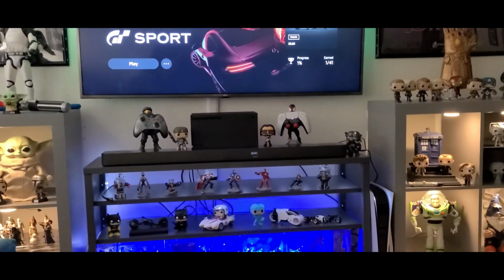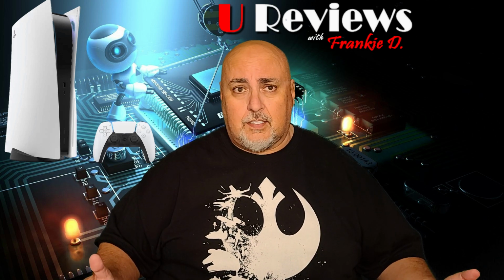PlayStation 5 Review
PlayStation  5 ,My First PlayStation
Play Has No Limits: PlayStation 5. The PS5 console unleashes new gaming possibilities that you never anticipated. Experience lightning fast loading with an ultra-high speed SSD, deeper immersion with support for haptic feedback, adaptive triggers, and 3D Audio, and an all-new generation of incredible PlayStation games. Lightning Speed Harness the power of a custom CPU, GPU, and SSD with Integrated I/O that rewrite the rules of what a PlayStation console can do. Stunning Games Marvel at incredible graphics and experience new PS5 features. Breathtaking Immersion Discover a deeper gaming experience with support for haptic feedback, adaptive triggers, and 3D Audio technology.